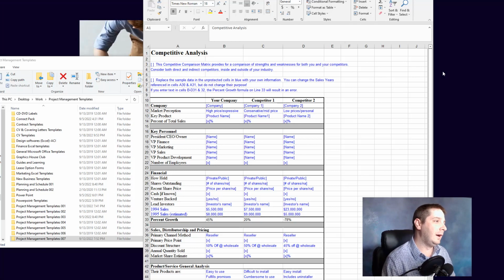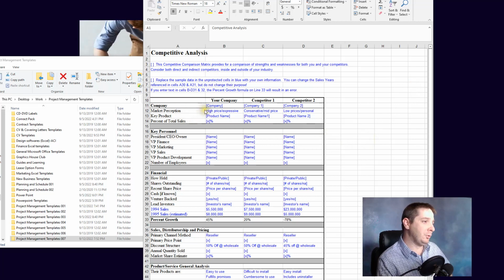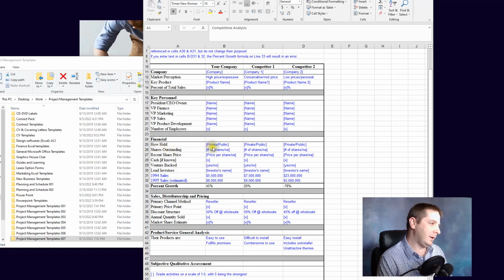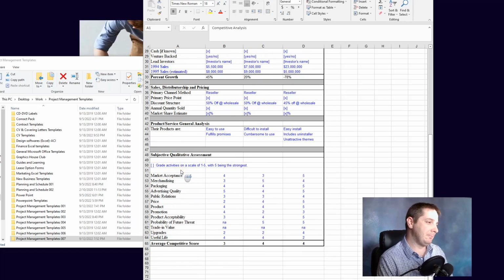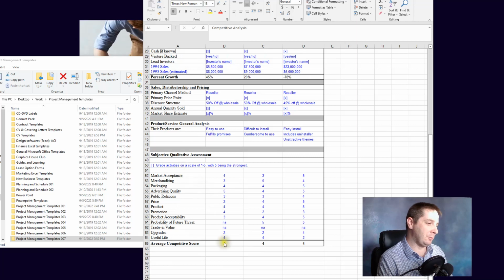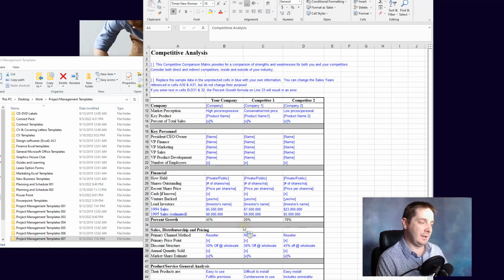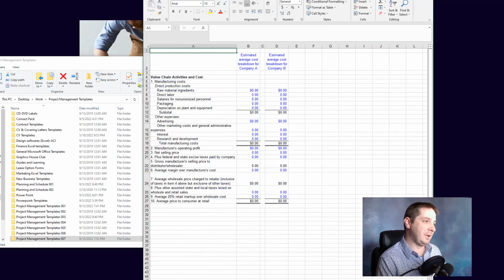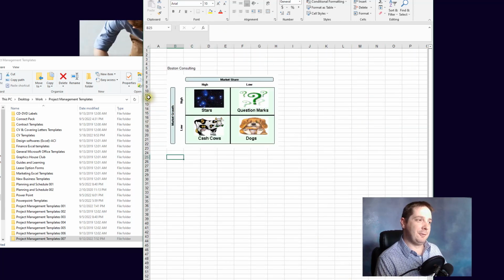Project Management - Achieving Competitive Advantage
Project Management - Achieving Competitive Advantage... *** Grab my Business Management Method HERE: ➡️

About:
This video is about how you can earn money on YouTube without AdSense and without paying for Advertising. I explain the main difference between lesser products and what we are offering you in this training.

Project ManagementAchievingCompetitiveAdvantage
ProjectForms project plan overview project plan walkthrough project manager